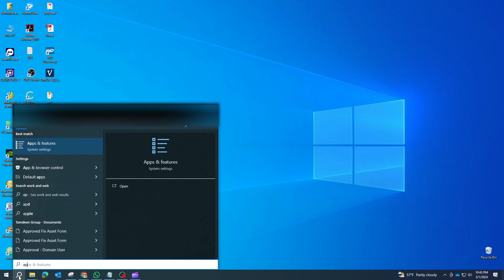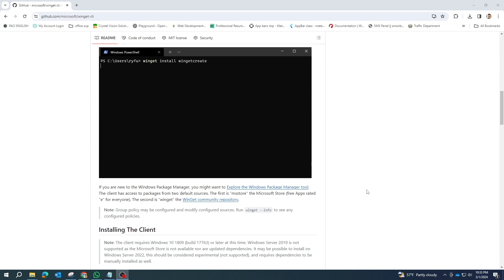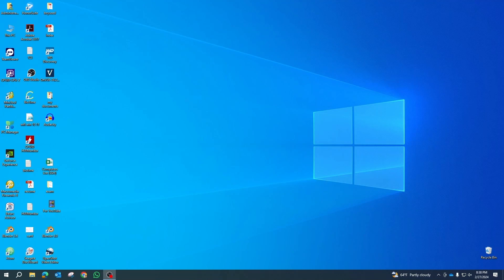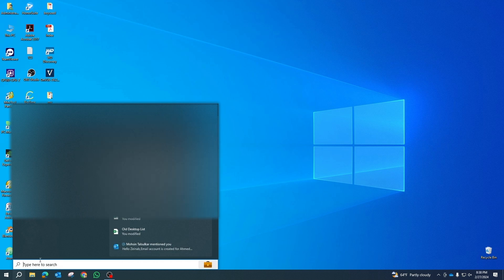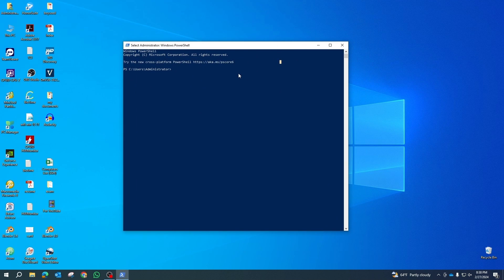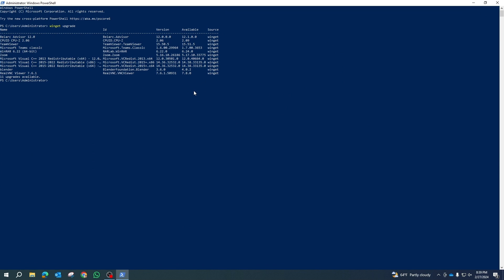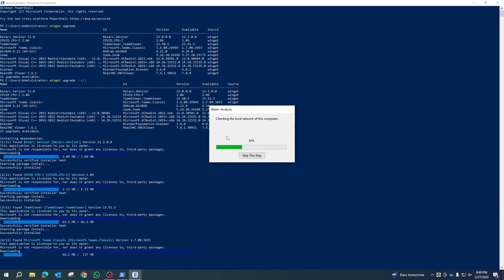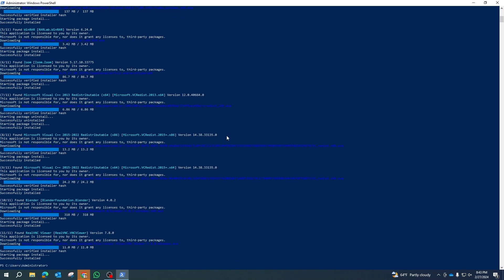Easily Update All Your Programs At Once With Just One Command - Windows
Easily Update All Your Programs At Once With Just One Command using the command prompt or PowerShell, you can utilize the Windows Package Manager (WINGET). This utility allows you to find the latest versions of software and install them automatically. Here's how you can do it:

1. Install Windows Package Manager (WINGET) (if not already installed):
You can download WINGET from GitHub and install it or from Microsoft Store install App Installer package.

2. Open an Elevated PowerShell Window:
Search for "PowerShell" in the Start menu.
Right-click on "Windows PowerShell" (or "Command Prompt") and select "Run as administrator."

3. List Outdated Programs (Optional):
Execute the following command to see the list of outdated programs: "winget upgrade"
This step is not necessary but helpful to identify which programs need updates.

4. Update All Programs:
Run the following command to automatically update all installed programs:
  "winget upgrade --all"

The Windows Package Manager will download the latest versions of programs and install them silently.

Remember that only programs recognized by the repository used for updates will be updated. The default community repository recognizes 1500+ programs that can be updated. Let the process complete, and your programs will be up-to-date!

Please note that the techniques I present are not necessarily unique, and it's entirely possible that you may have insights or methods that surpass my own. Sharing our collective experiences can benefit everyone involved.